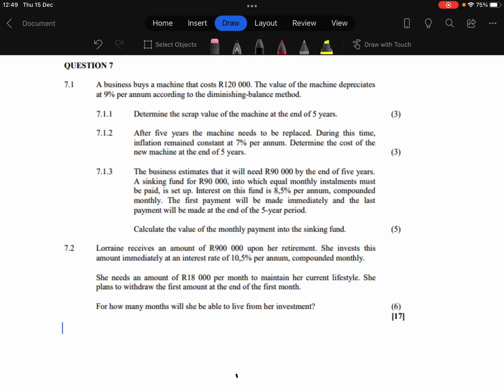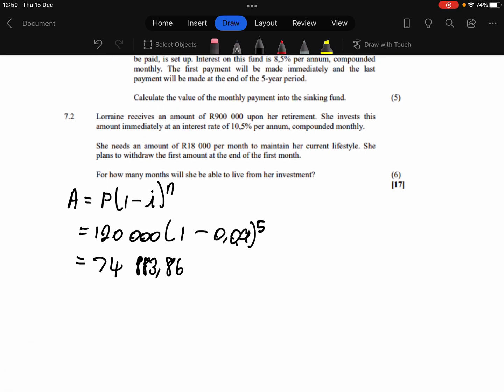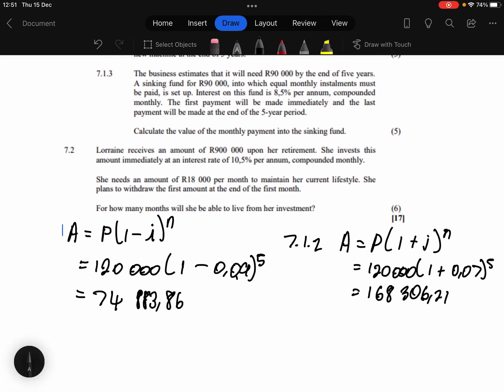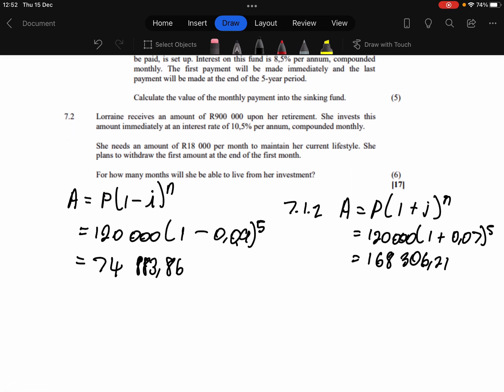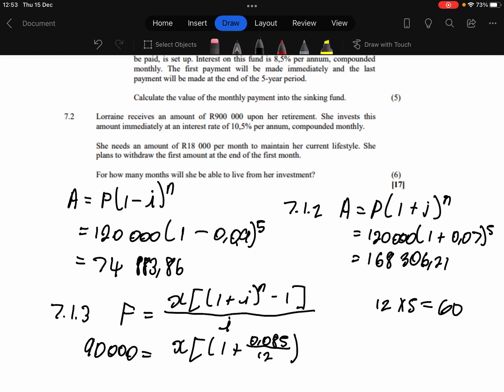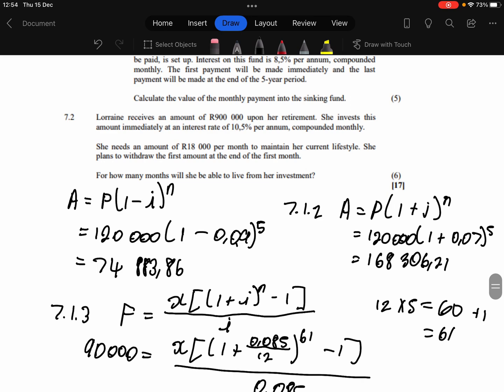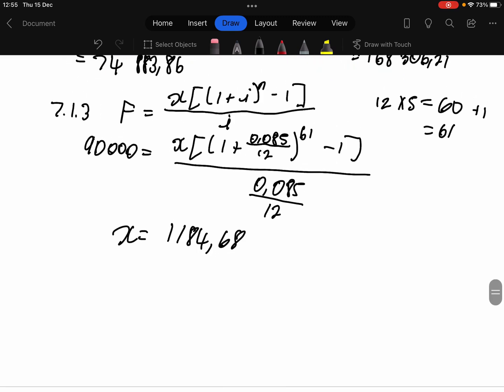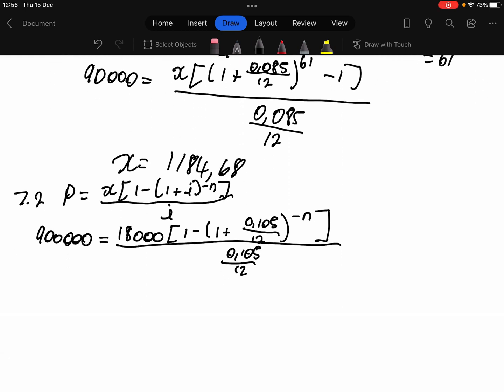Financial | Maths | Grade 12 | Past Paper Review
Using present and future value annuities
Depreciation
Timelines and how to use them